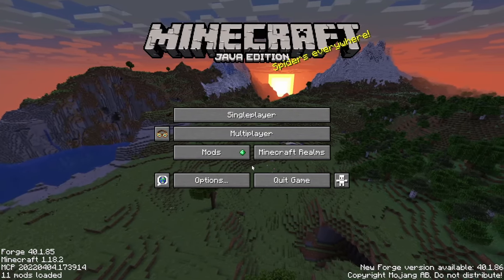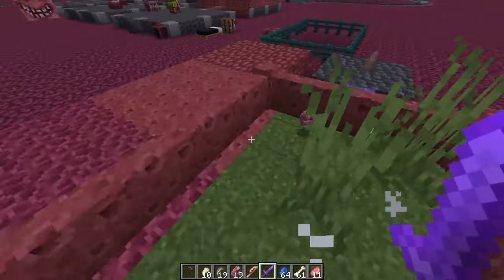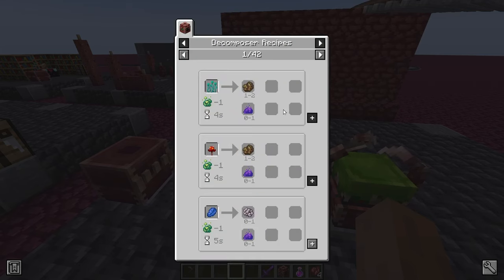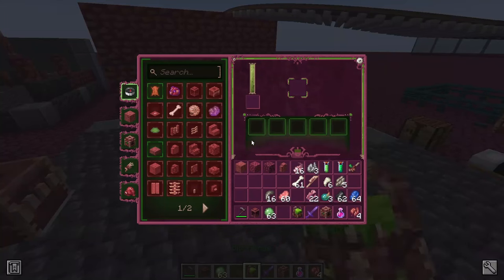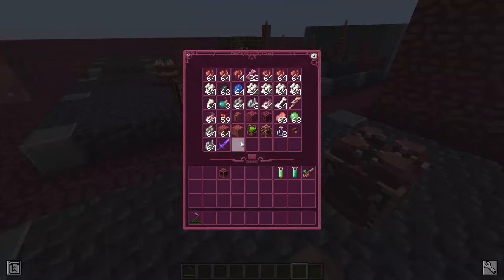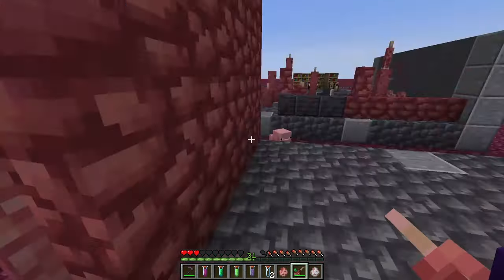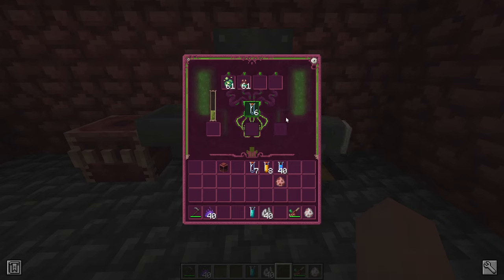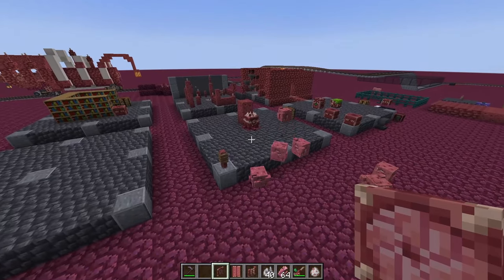Biomancy 2 Mod Showcase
Biomancy 2 is a magi-tech Mod for Minecraft 1.18.2 Java Edition. The mod is inspired by Biopunk and Bio-Manipulation and features a fleshy art style.

This video shows beta gameplay and might not represent the final state of the mod.